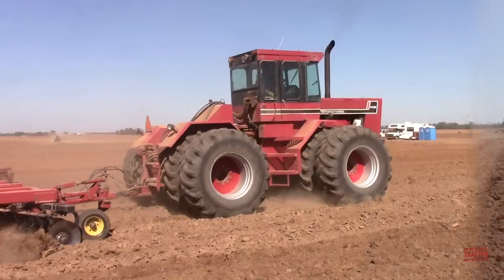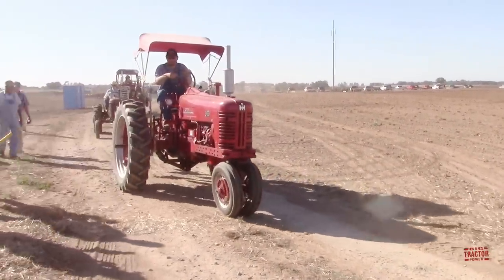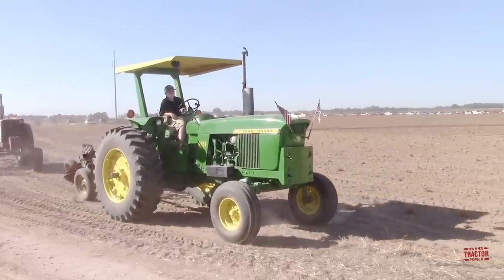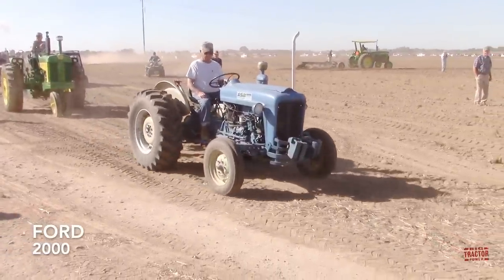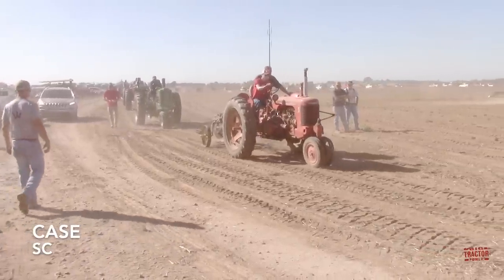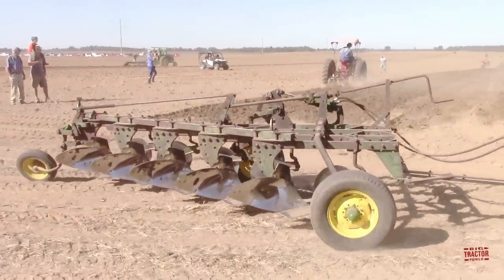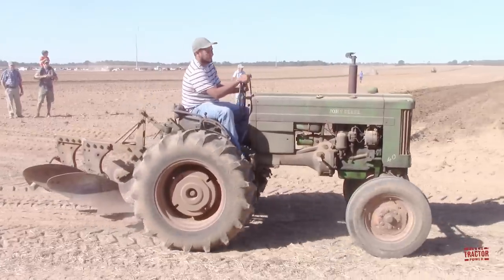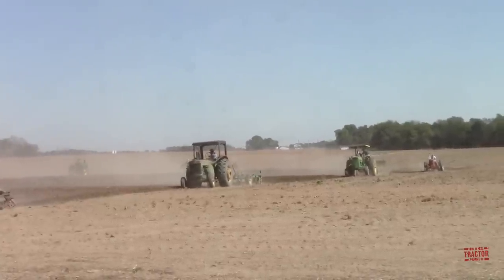44 Tractors at Plow Day 2019: Part I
This video features the 44 tractors that took part in the 2019 Hal Fennell Memorial Tractor Plow Day on Saturday October 5, 2019 hosted by the Western Kentucky Antique Power Association and Garnett Farms.

 Viewers will see a range of tractors from model year 1905 to 1975 including John Deere, International Harvester, FORD, Allis-Chalmers, Oliver, Minneapolis-Moline, Massey Ferguson, J.I. Case and Advance.